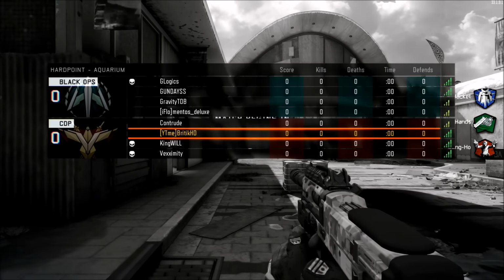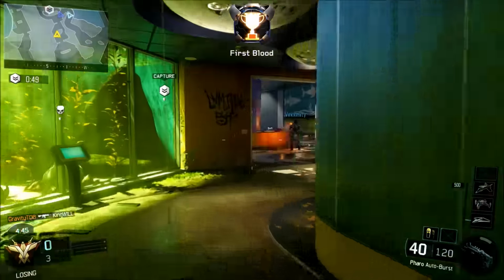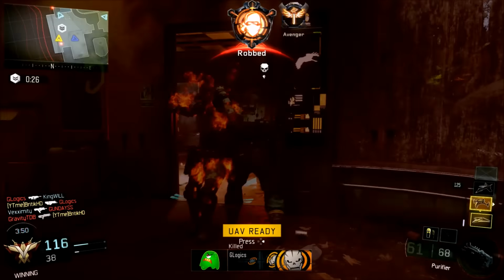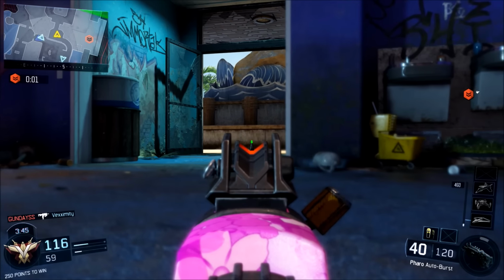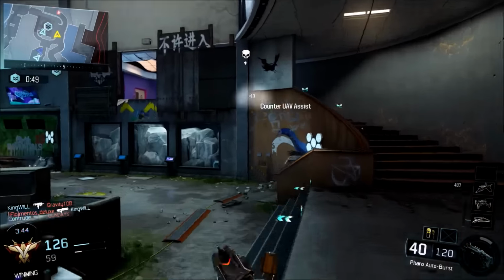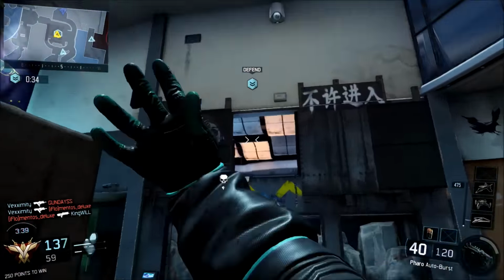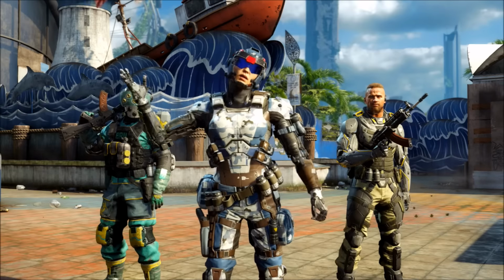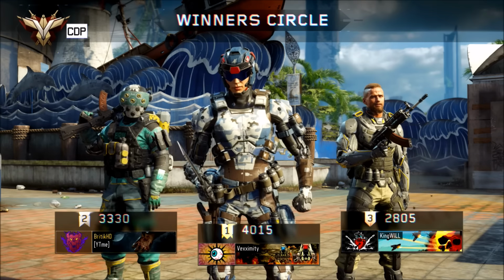Black Ops 3 - Very First Gamebattles Match on Day 1 - Part 1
Intro Created by EDS3 Gaming